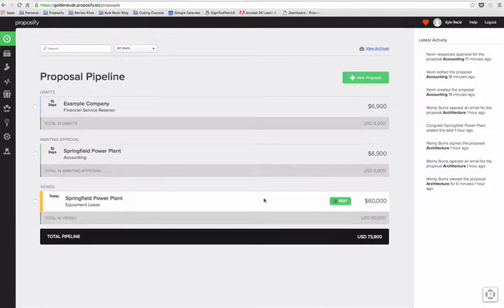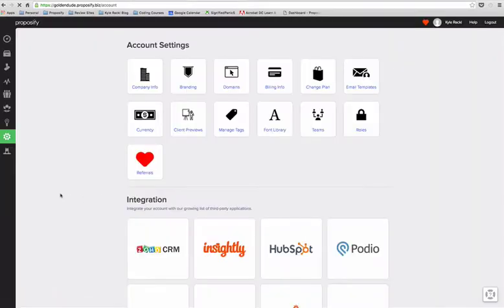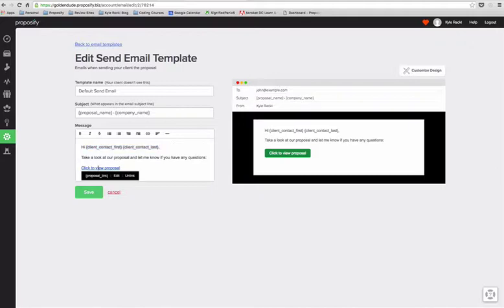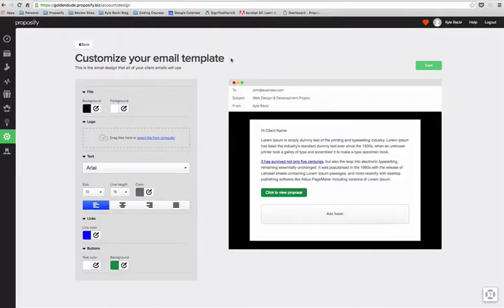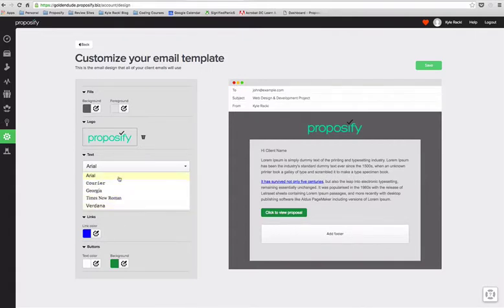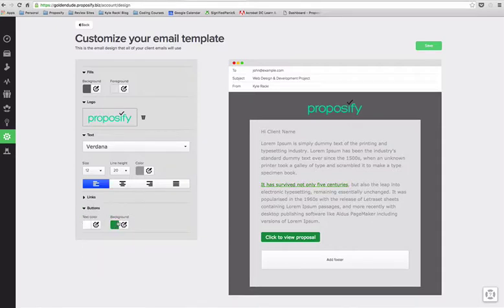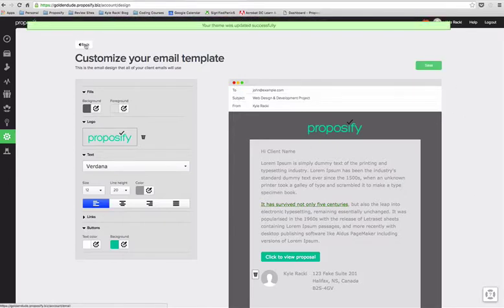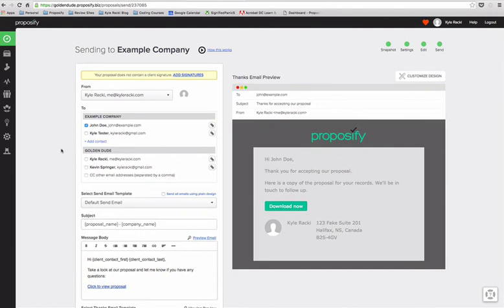How to Create Pre-made Email Templates in Proposify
Instead of writing the same email every time, Proposify allows you to create email templates for use when sending proposals, following up and thanking clients for accepting your proposal.

This video walks through how to set up email templates and how to customize the design of the email so it matches your brand.